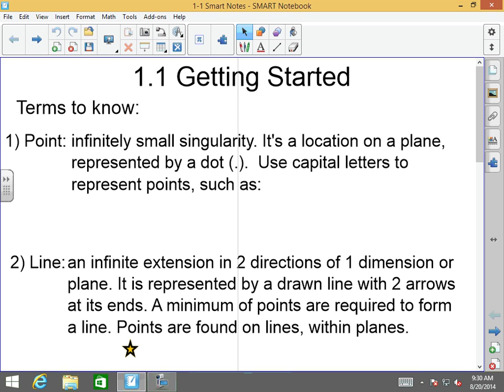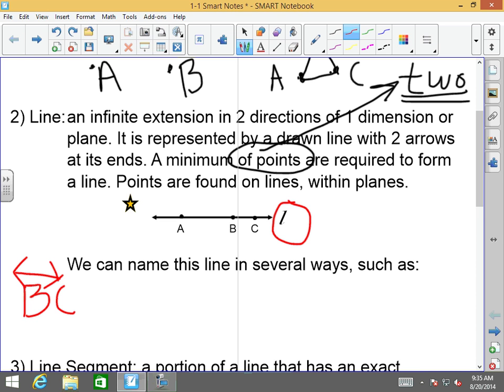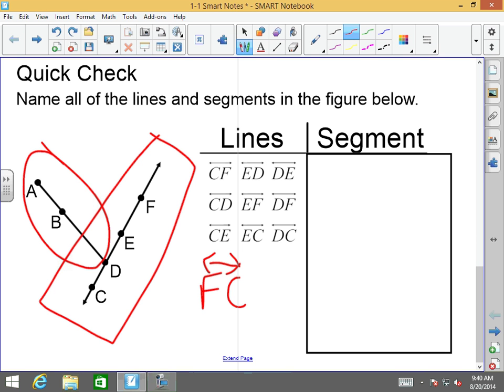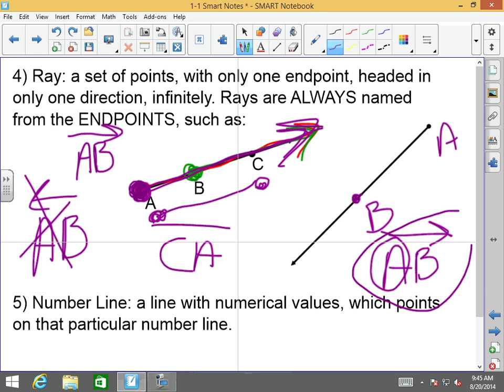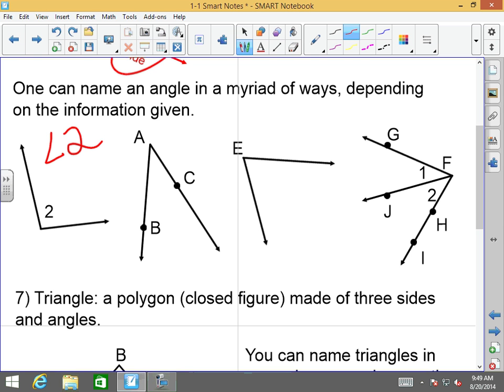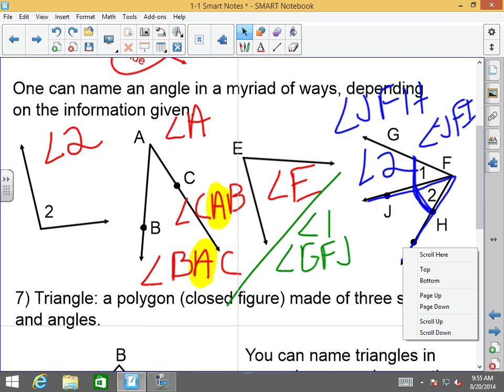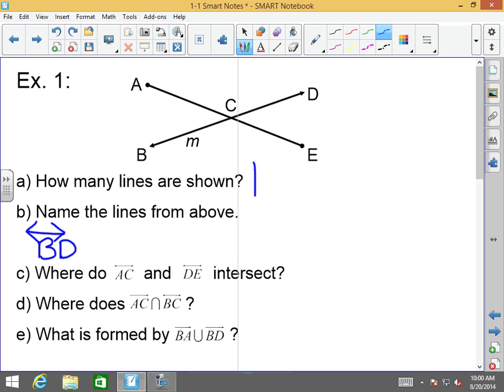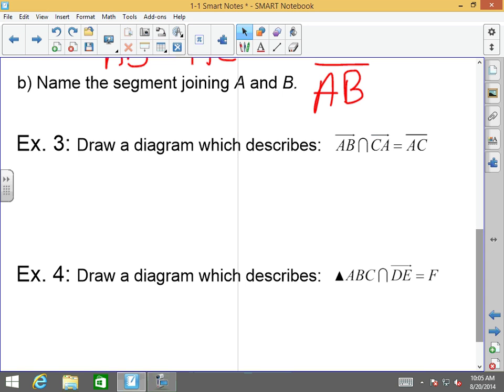Honors Geometry: 1-1:Getting Started